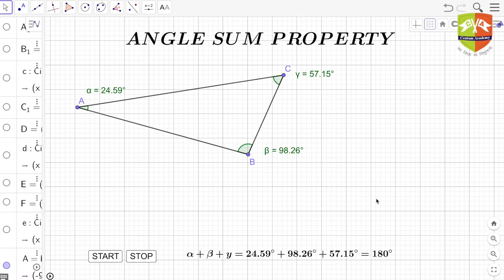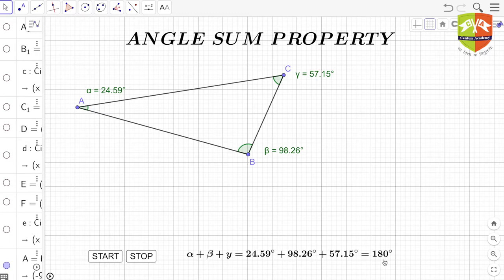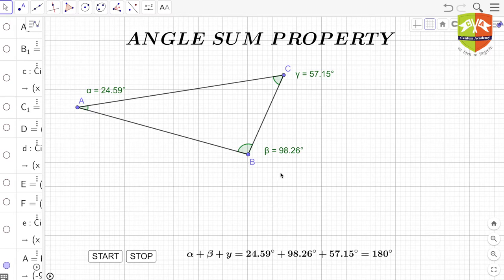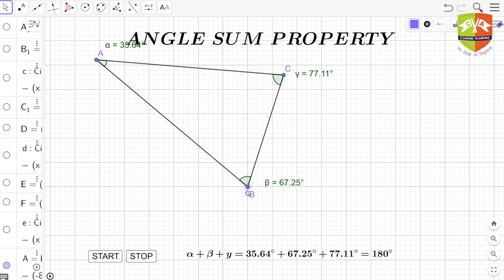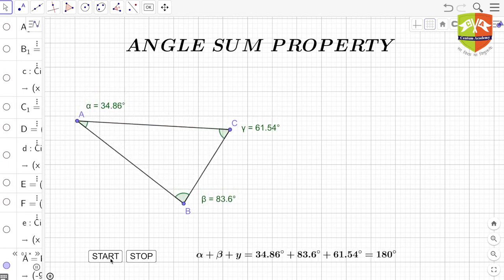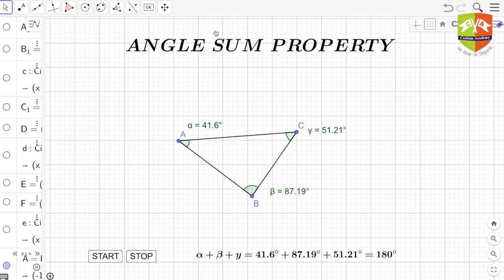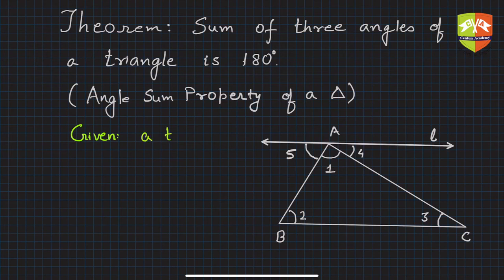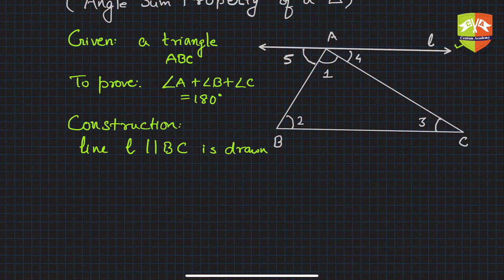[GEOMETRY] Triangles & Its Angles 04 : Angle Sum Property of a Triangle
Topic:
Sum of the three internal angles of a triangle is 180º
Grade: IX
Author: Tushar Sinha